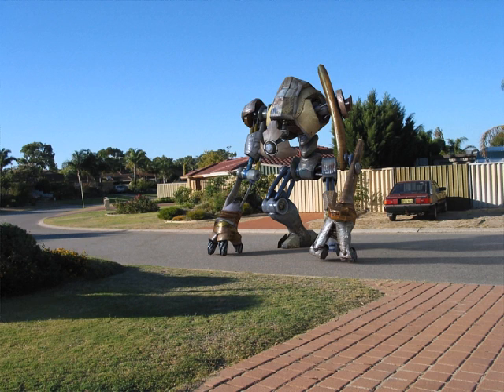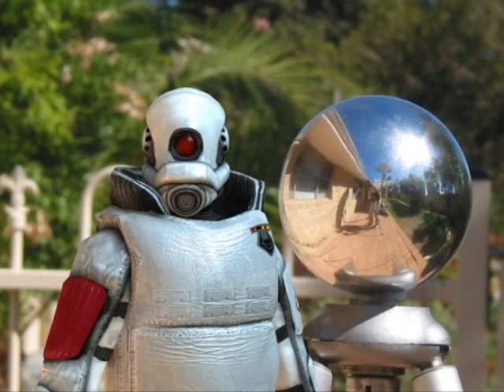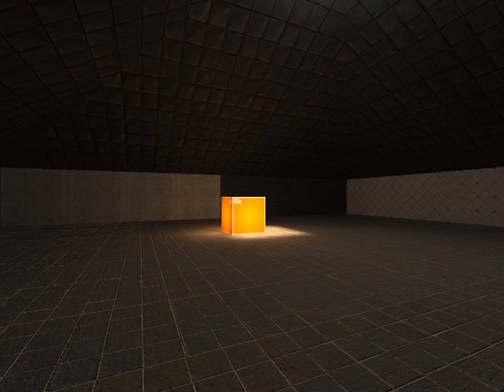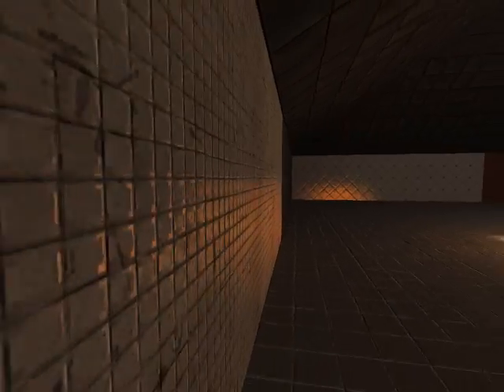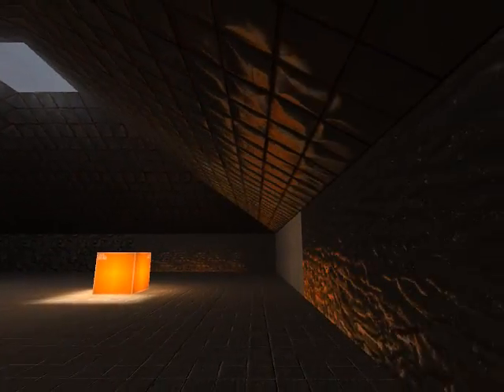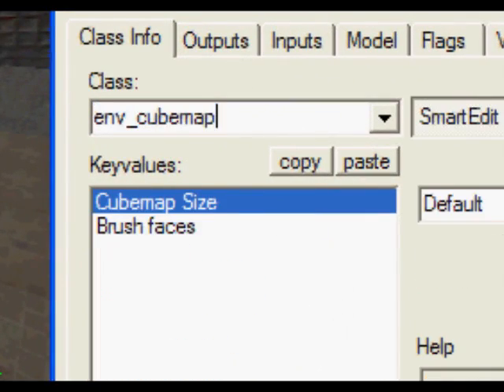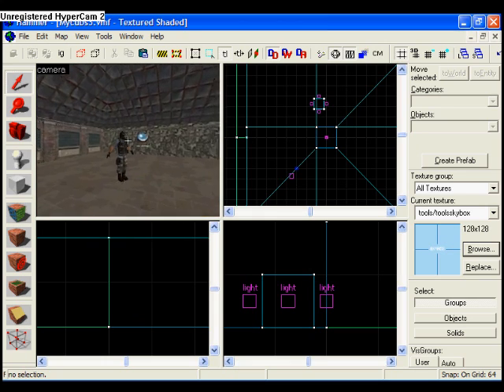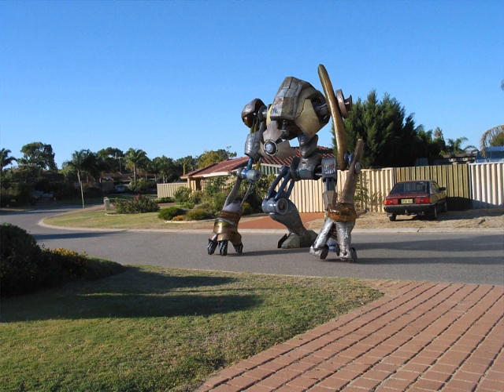Source SDK Cubemaps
Oooh, what are these strange and wonderful orbs? In this tutorial I'll show you what they are, then after some examples I'll show you how to make one.

Can't be bothered to wait? The tutorial starts at 1:50

The textures I used were;
(The 8 walls)
brick/brickwall014b
metal/metalwall048a (Also the ceiling)
metal/metalroof004a
tile/tilefloor009a
nature/sandfloor010a
tile/tilefloor009a
skybox/stonefloor008a
nature/rockfloor003a

and the ground was

de_dust/tilefloor02

If anybody wants to get really technical...
REAL TIME CUBEMAPS are available in Far Cry 1, not Far Cry 2 for some reason, you can see it in the sniper scope. Real time cubemaps may or may not have been used on NPCs eyes in Half Life 2, some how I doubt it.

You can fix the problem with the reflective floor not showing what's above it by placing loads of env_cubemaps every where and having separate floor blocks under every one.

Some people suggest placing an env_cubemap next to every window, quite frankly as long as it looks good with just one placed in the level I don't see the need unless you're aiming for absolute perfection.

Finally, that white shine on weapons and stuff is due to HDR being enabled. YOU HAVE TO BUILDCUBEMAPS if you use HDR, and these won't be compatible with people who don't have HDR enabled and so on. Every situation is different, I'm getting bogged down by hundreds of people asking for my personal opinion on the placing of stuff in maps so I really can't help individuals with their placement of cubemaps. Experiment, see what looks right, learn from your mistakes. If you wonder if something will work, don't ask- try it for yourself. You learn more about it that way.